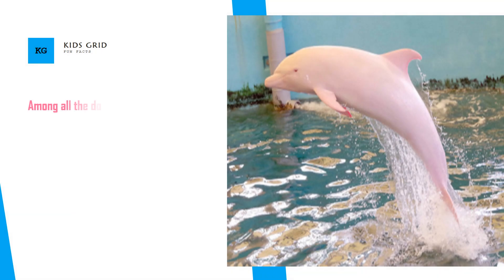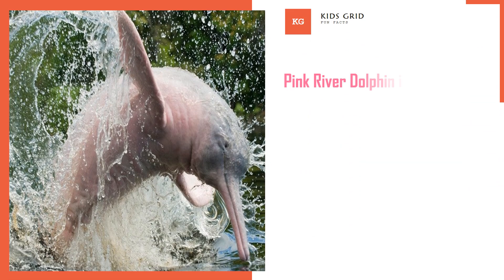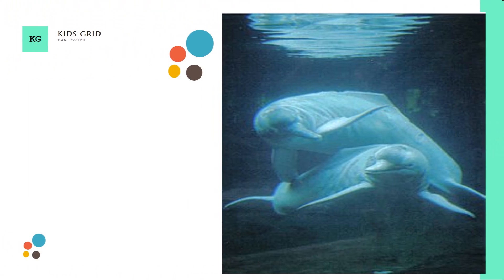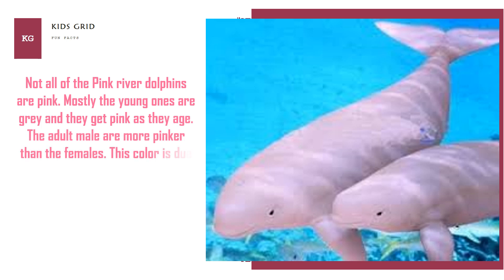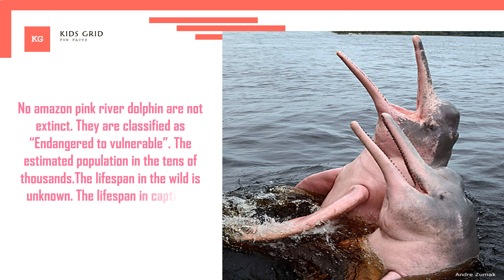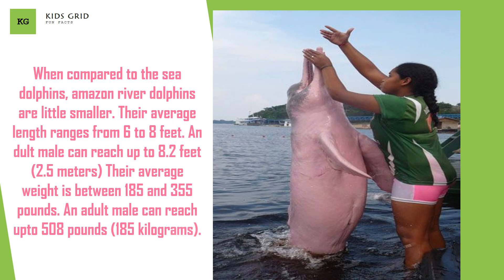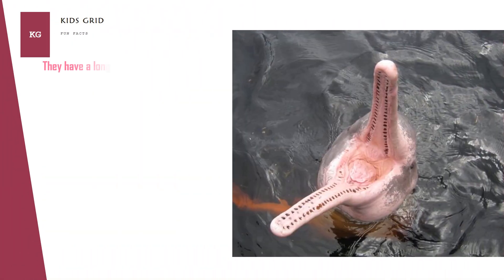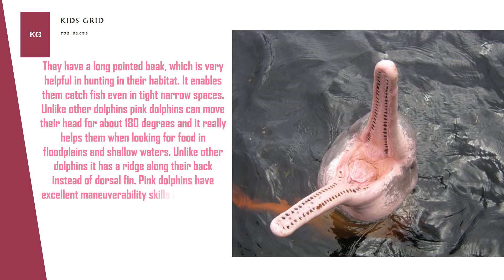Pink dolphin facts for kids Information about Amazon river dolphin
The Amazon river dolphin (Inia geoffrensis), also known as the boto, bufeo or pink river dolphin, is a species of toothed whale classified in the family Iniidae. Three subspecies are currently recognized: I. g. ... Adults acquire a pink color, more prominent in males, giving it its nickname "pink river dolphin".